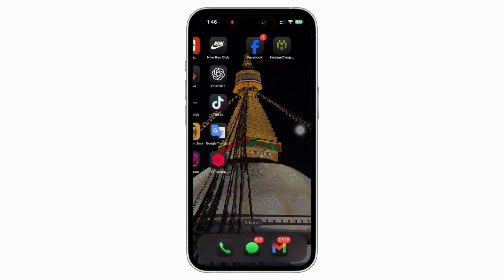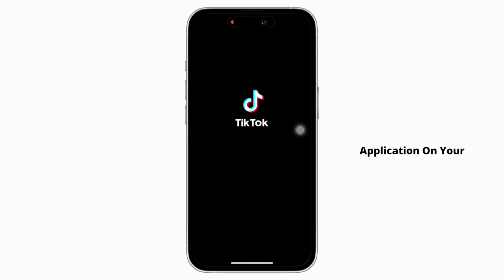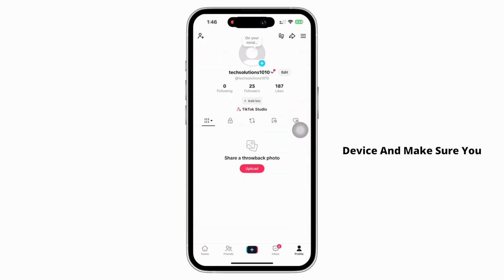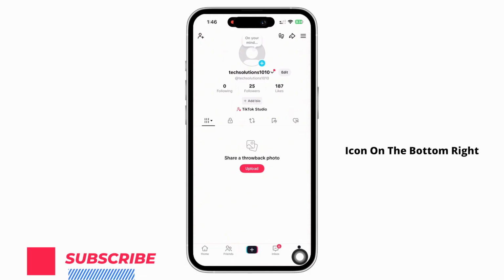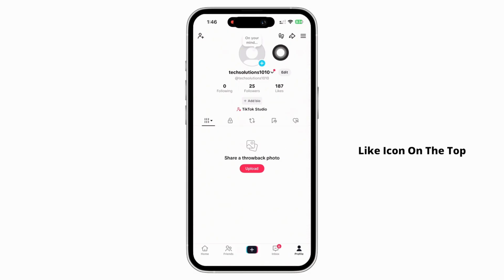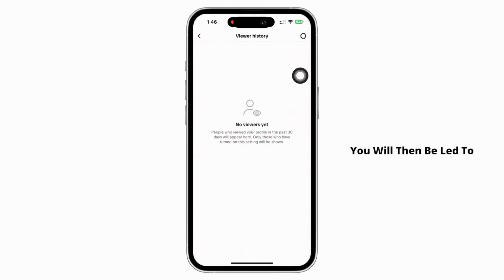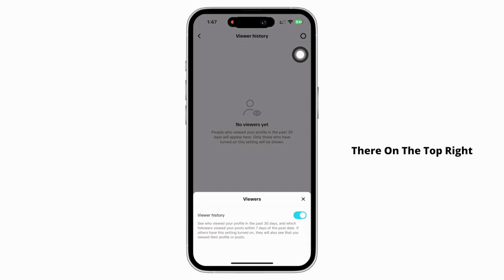How to Enable and Disable Profile View on TikTok | TikTok Guide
Want to control who can see your TikTok profile? 📱👀 This step-by-step 2025 guide will show you how to enable or disable profile view on TikTok — keeping your account private when needed or open to new followers.

What You’ll Learn in This Video:
✅ How to turn on/off profile view for all TikTok users
✅ Steps to manage who can view your TikTok content
✅ Tips for maintaining privacy while staying active on TikTok
✅ How profile visibility affects your TikTok experience

Whether you want to keep your TikTok account private or simply control your profile visibility, this tutorial will guide you through the process with ease.

📌 Chapters:
⏱ 0:00 - Introduction
⏱ 0:10 - How To Enable and Disable Profile View on TikTok